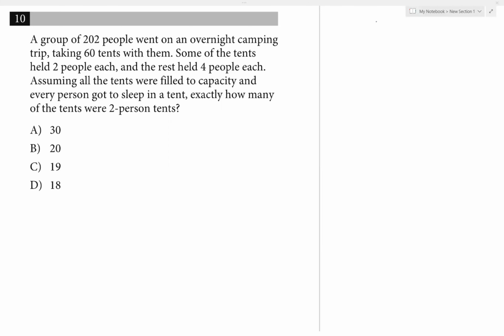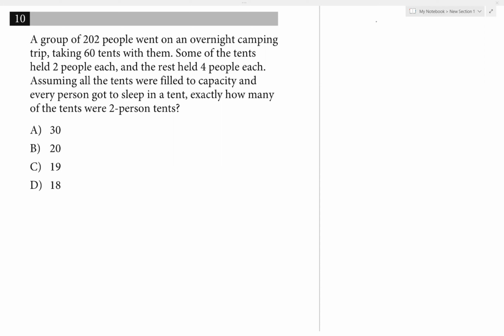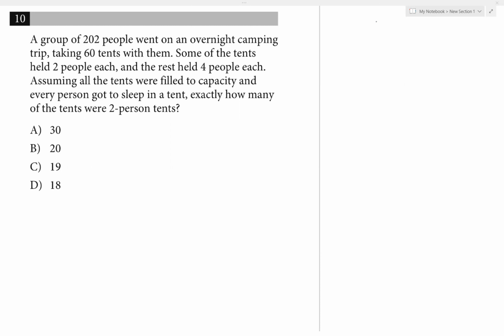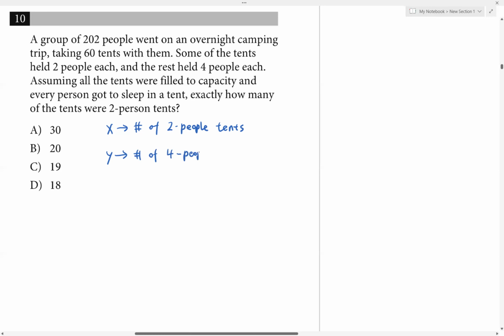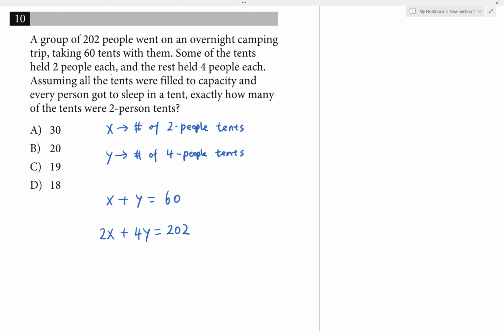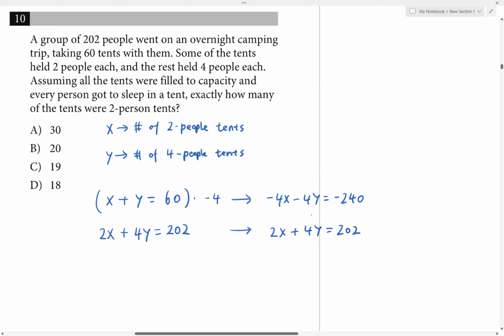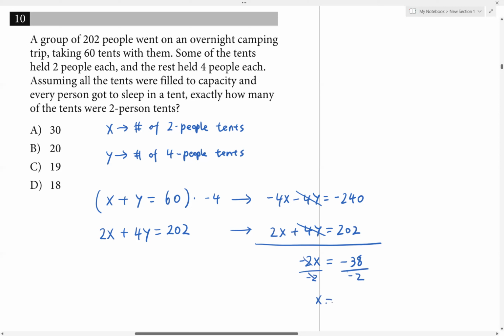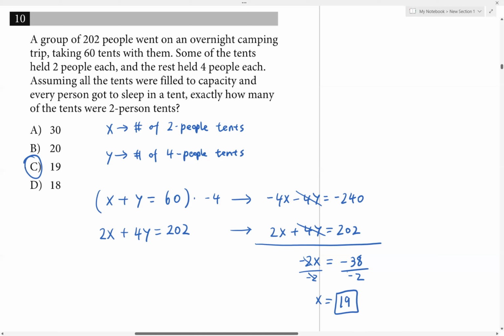SAT Math Test 8 No-Cal #10 by Mr. Jimmy